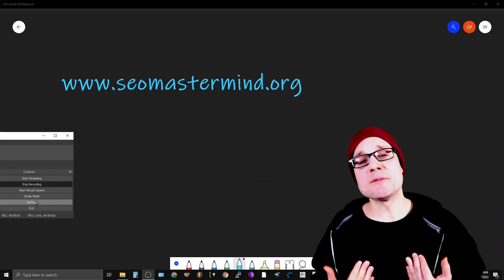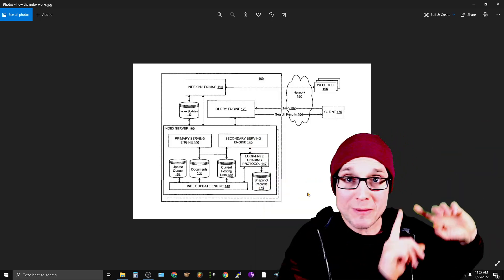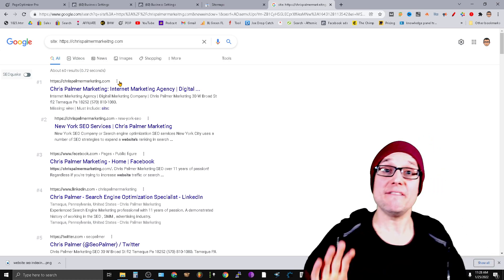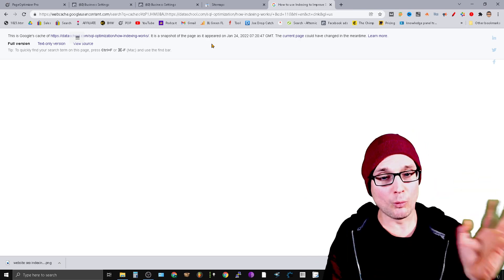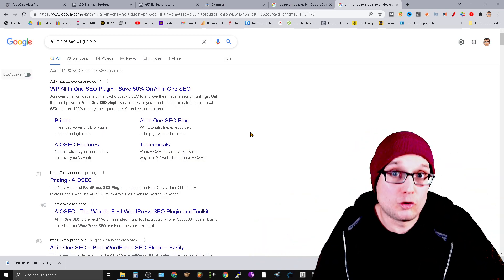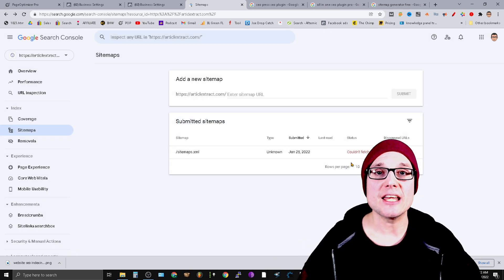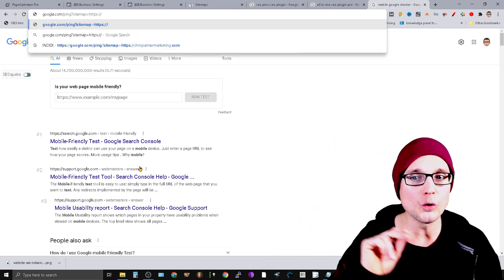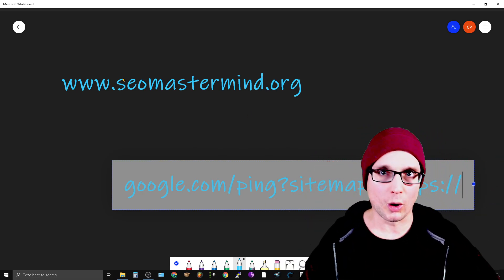Website SEO Indexing on Google in 2022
In today's website SEO indexing video I would like to walk you through five ways that you can start getting your pages crawled and seen by Google to be indexed and of course then ranked on Google in 2022.=googleseo

What you will learn about in today's indexing on Google video:
1. Search results is not the index.
2. Cache dates and why they are important
3. Sitemap Ping and how to do it.
4. XML sitemaps and why there important
5. Mobile inspect

Website SEO indexing on Google in 2022 Chapters:
0:00 Website SEO Indexing
1:00 Search results is not the index
2:00 Cache dates and why they are important
4:00 What is a Google website ping
5:00 XML sitemaps and why there important
7:00 Mobile inspection to get a crawl

If you have any future questions related to website search engine optimization or indexing your website in Google please feel free to go ahead and ask below. If you want to get deeper into search engine optimization SEO or indexing your website check out ,

30 W Broad St fl2
Tamaqua PA 18252